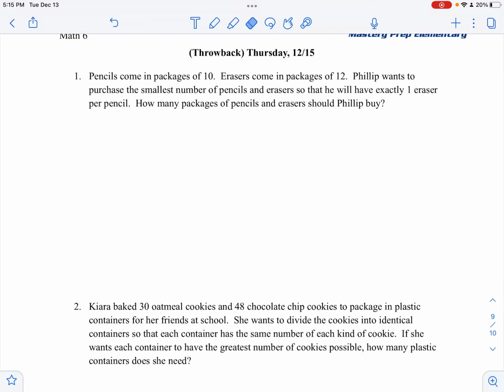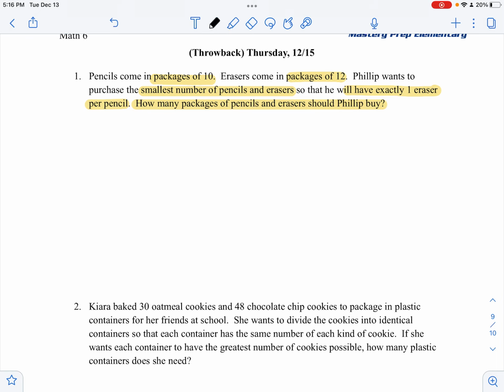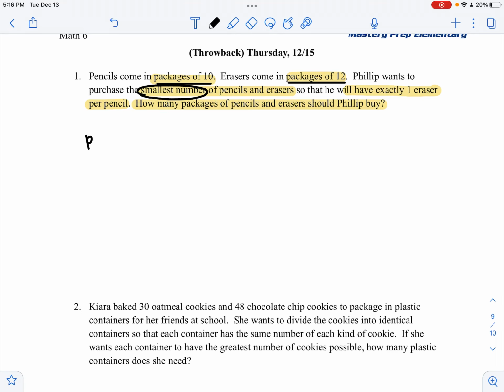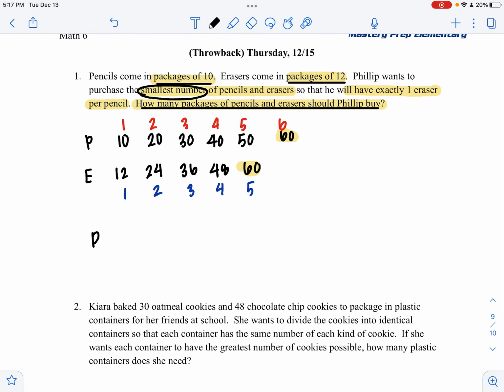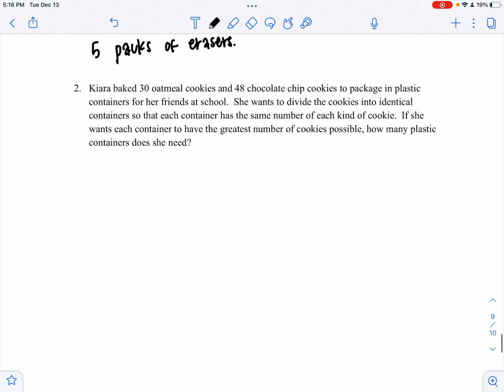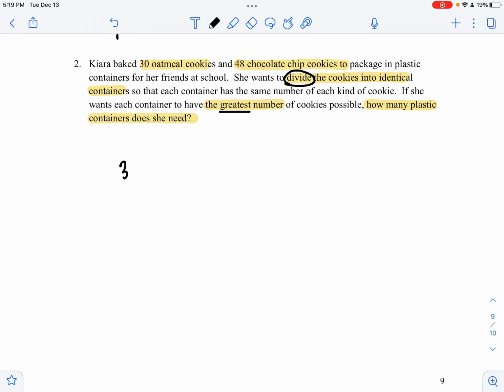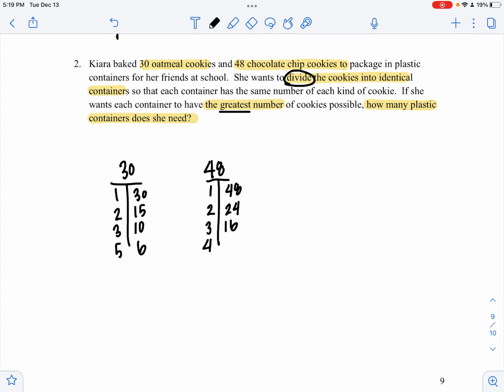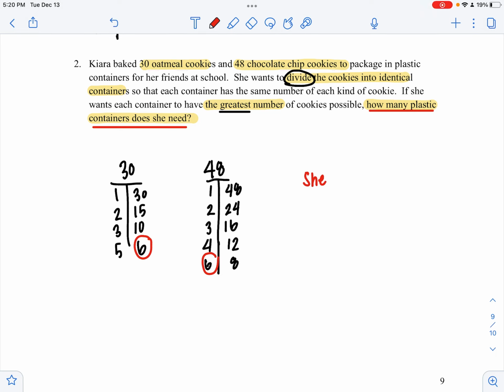Spelman Thursday 12/15